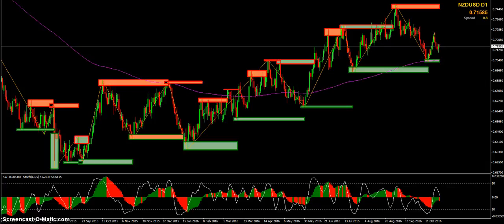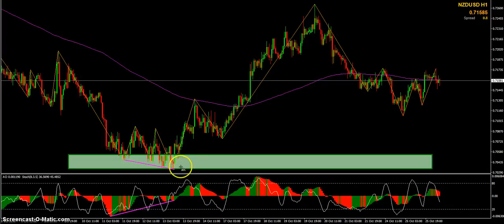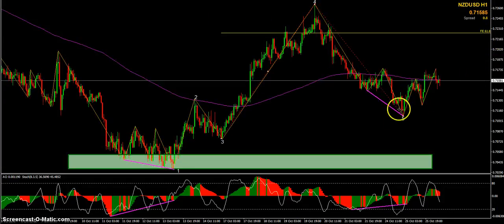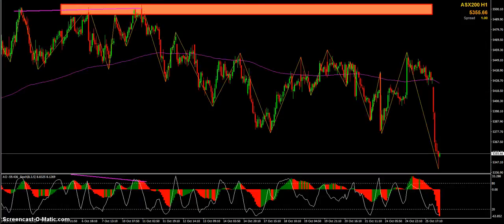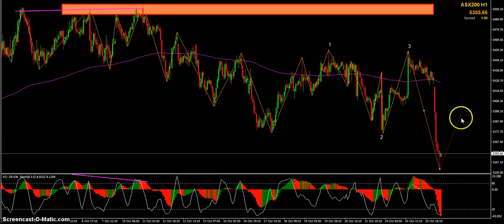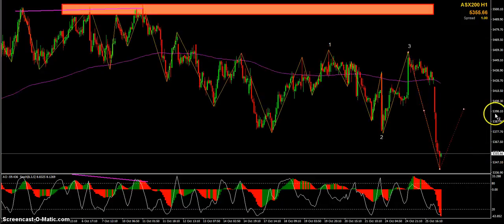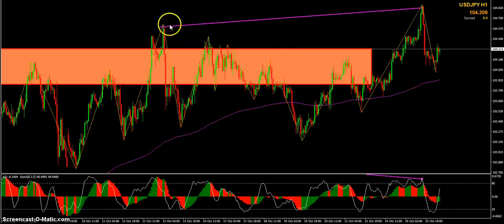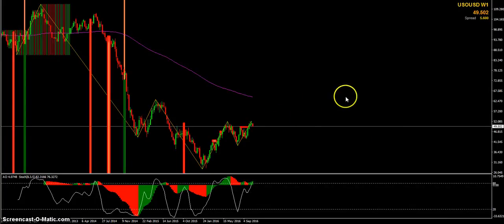Week 43 (2016) - Forex Market Review